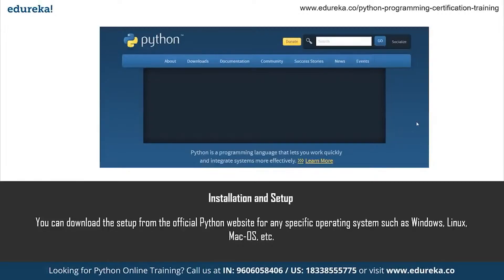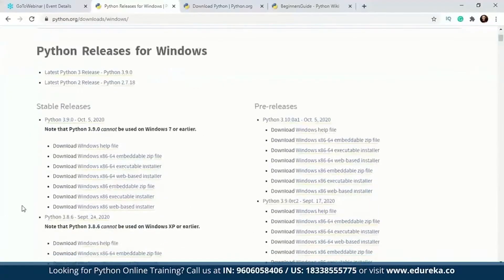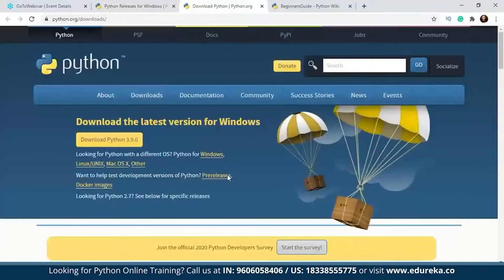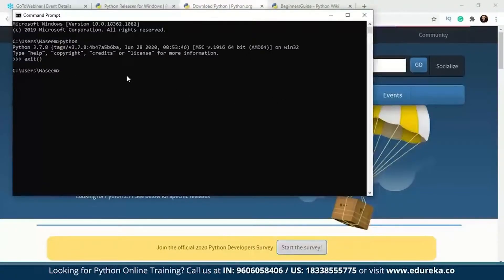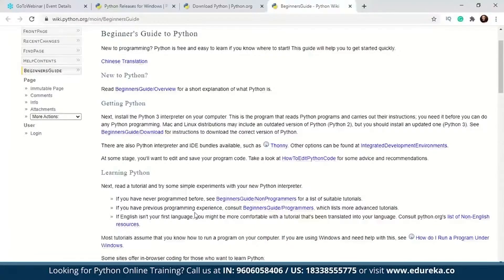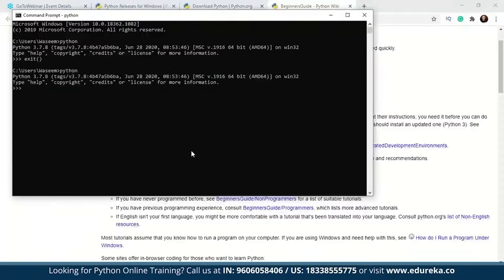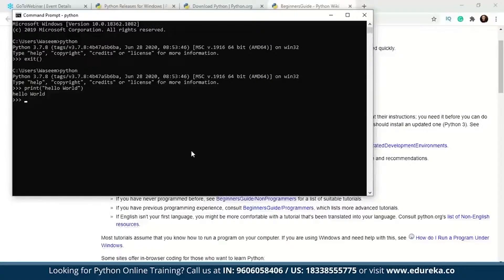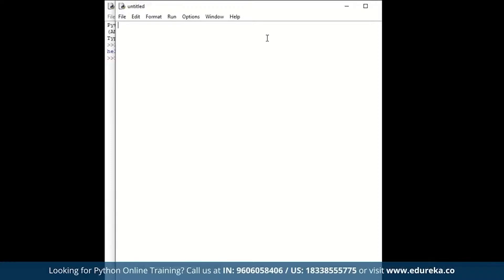How To Code In Python | Python For Beginners | Python Tutorial | Edureka Rewind - 7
🔥𝐄𝐝𝐮𝐫𝐞𝐤𝐚 𝐏𝐲𝐭𝐡𝐨𝐧 𝐂𝐞𝐫𝐭𝐢𝐟𝐢𝐜𝐚𝐭𝐢𝐨𝐧 𝐓𝐫𝐚𝐢𝐧𝐢𝐧𝐠 (Use code "𝐘𝐎𝐔𝐓𝐔𝐁𝐄𝟐𝟎")
This Edureka video on 'How To Code in Python' is a part of the Python tutorial series which focuses on how as a beginner one can start writing a code in Python programming language. Python is extremely simple and easy to learn. It is a very powerful language and it closely resembles the English language! The steps involved in how to code in Python are further covered through the following topics of this Python Tutorial:
00:00 Introduction to Python Tutorial
01:09 Installation and Setup
08:03 Python Interactive Shell
08:29 Python IDE
09:49 How to code in Python?

About  Course :
What are the objectives of our Deep Learning Training with TensorFlow Certification?
After completing this Deep Learning Certification Course, you should be able to:

Get yourself introduced and trained with TensorFlow 2.0.
Understand the concept of Single Layer and Multi Layer Perceptron by implementing them in Tensorflow 2.0
Learn about the working of CNN algorithm and classify the image using the trained model
Grasp the concepts on important topics like Transfer Learning, RCNN, Fast RCNN, RoI Pooling, Faster RCNN, and Mask RCNN
Understand the concept of Boltzmann machine and Auto Encoders
Implement Generative Adversarial Network in TensorFlow 2.0
Work on Emotion and Gender Detection project and strengthen your skill on OpenCV and CNN
Understand the concept of RNN, GRU, and LSTM

What are the pre-requisites for this Deep Learning Certification Course?
Required Pre-requisites:

Basic programming knowledge in Python
Concepts about Machine Learning